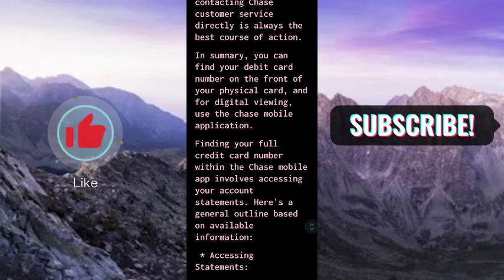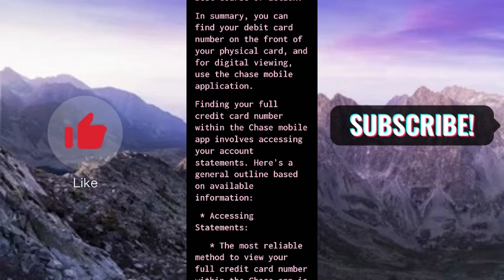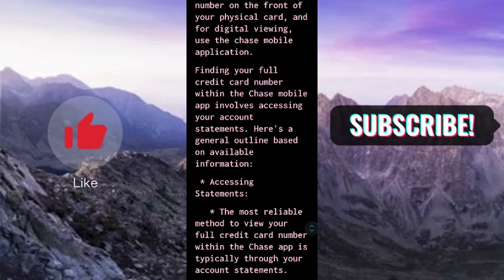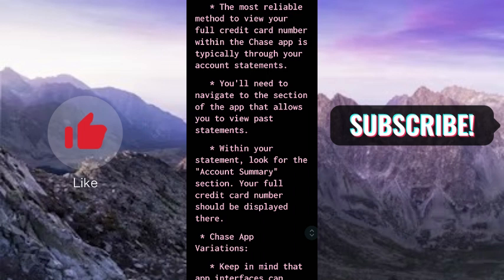HOW TO VIEW CREDIT CARD NUMBER ON CHASE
In this video, we talk about HOW TO VIEW CREDIT CARD NUMBER ON CHASE